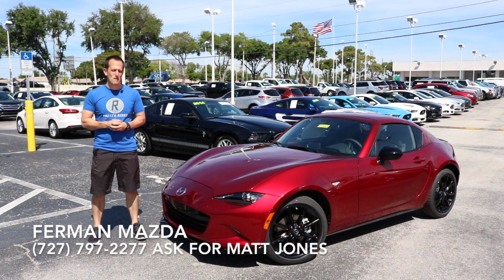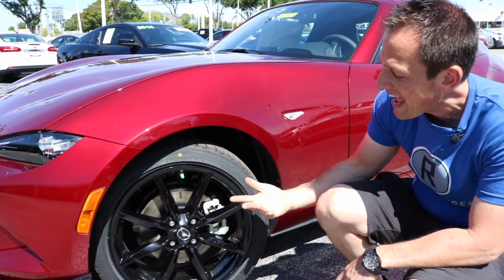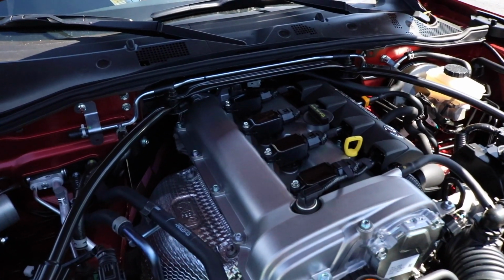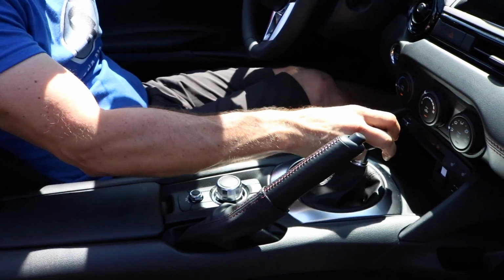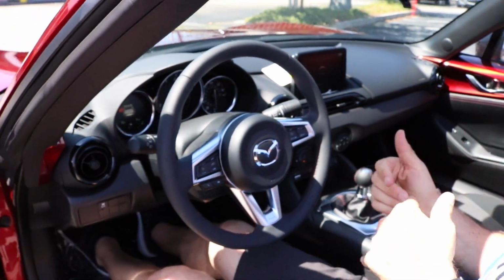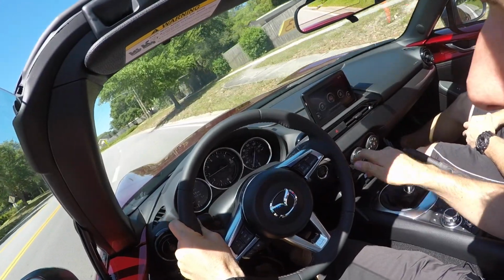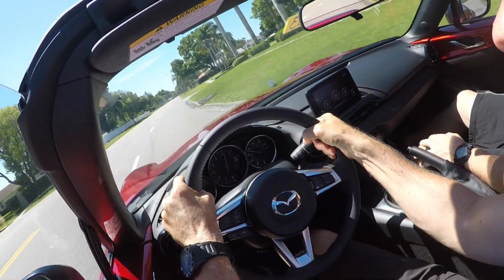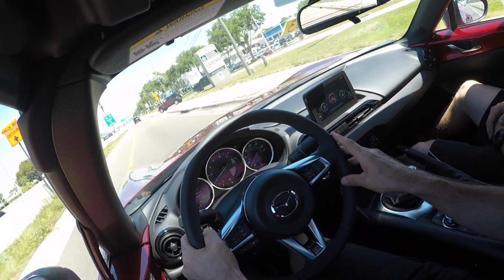Why is the 2019 Mazda MX-5 RF the Miata to BUY?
Mazda has made some BIG changes for the 2019 Miata RF. Under the hood is now a 2.0L inline-4 pumping out 181 HP and mated to a slick shifting 6-speed gearbox.That horsepower numbers makes the 2019 Miata the most powerful ever produced. The interior also receives some nice updates as well.The biggest being a tilt/telescope steering wheel.